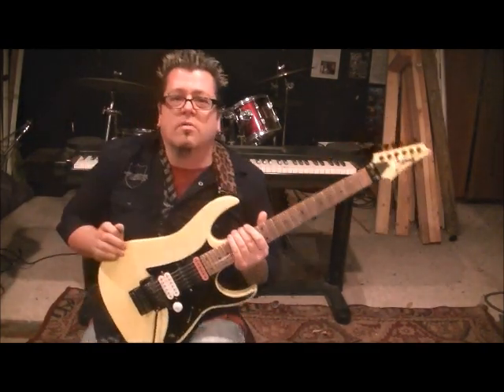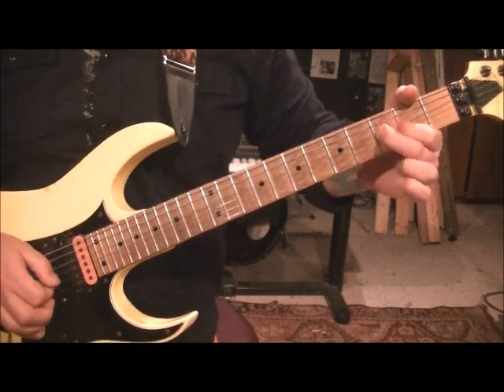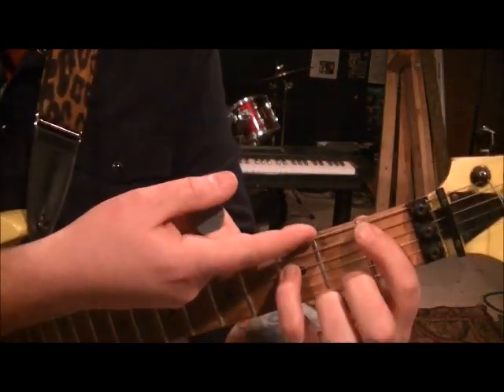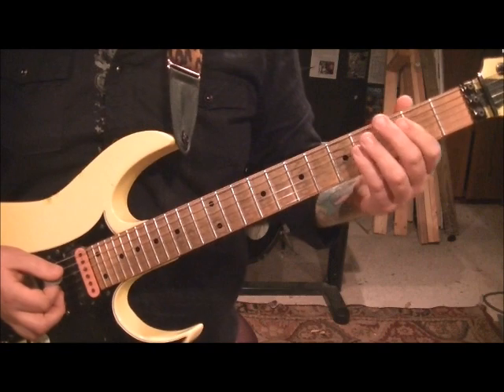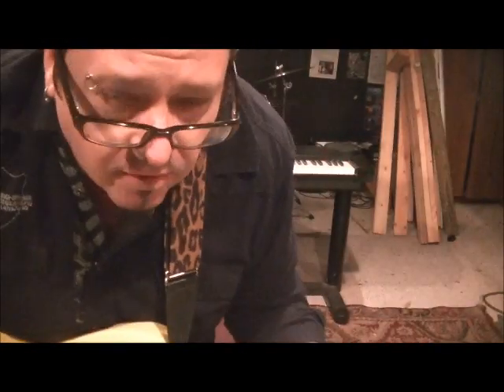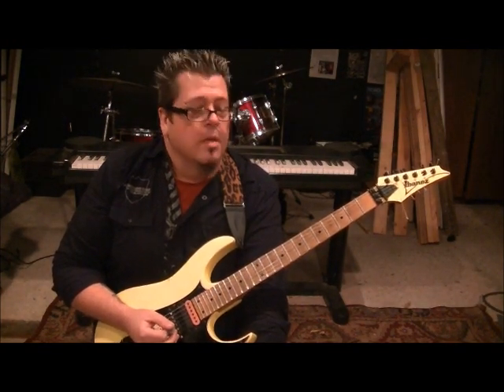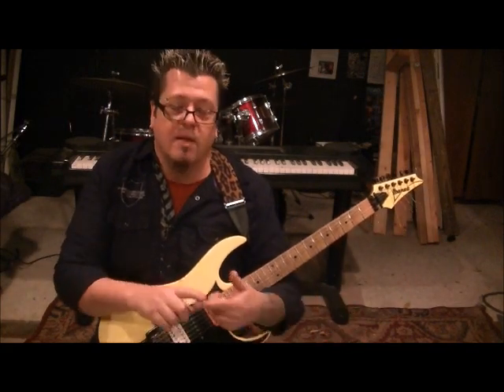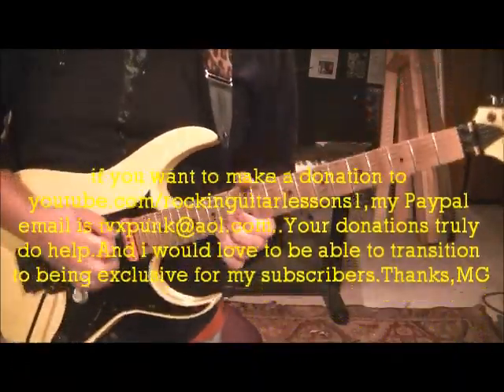STRYPER - WAITING FOR A LOVE THATS REAL - Guitar Lesson by Mike Gross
This is a guitar lesson on how to play "Waiting For A Love Thats Real" by "Stryper" taught & instructed by professional guitar instructor Mike Gross from rockinguitarlessons.com anyone wants to donate to my channel,my PAYPAL EMAIL IS " ".Your donations make it possible for me to be one step closer to being exclusive to you guys.As i want to make this my fulltime job,as well as my website and Skype lessons i offer. add my new music channel-YOUTUBE.COM/THEMIKEISON411..soon to be "THEMIKEISON4U...I am available for studio session work and touring...twitter.com/ Feel free to subscribe to my channel,request songs,ask questions from a pro teacher that really WANTS to help you.I NOW OFFER LESSONS ON SKYPE(look for OFFICIAL tutorial on my channel)skype name-rockinguitarlessons...Be sure to watch for my official website coming in 2012 and become a "Premium Member" at a very affordable price(25 dollars per month)...We also offer vocal lessons!!. our youtube channel has free vocal-bass-keyboard and drum lessons. My first guitar instructional lesson dvd is available ...It is called "Ultimate Beginners Guide" and the cost is $20.00 plus shipping...If your pretty new to guitar,this dvd this is a MUST buy...Packed with over 2 hours of all the basic fundamentals to get you started on your guitar playing...Inquire @